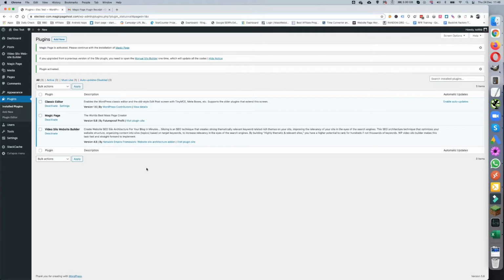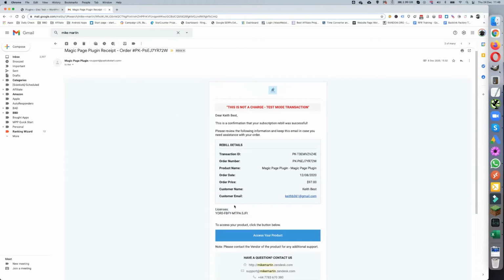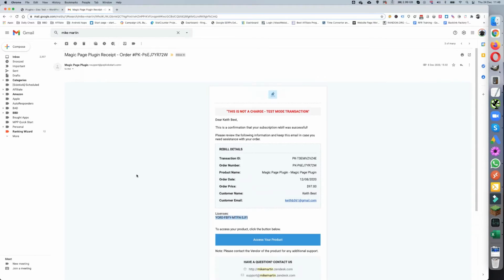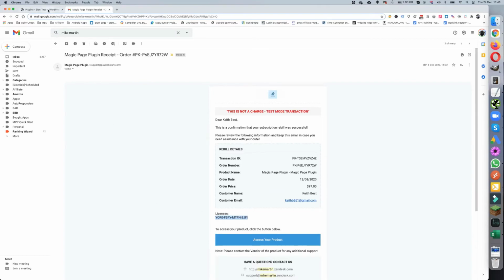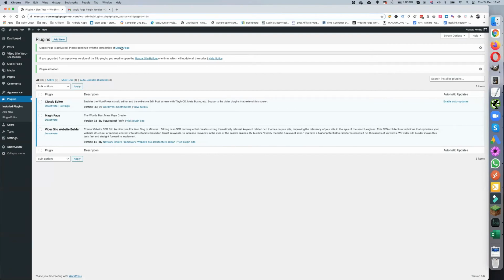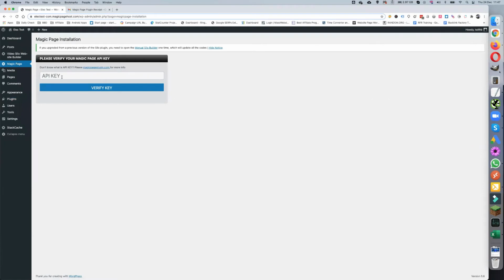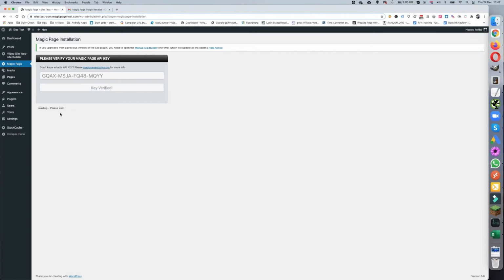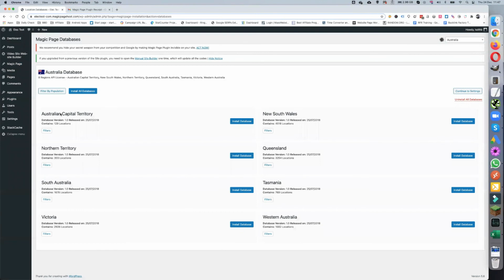Magic Page Plugin Training Step By Step - Adding Your API Key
In this video i show you where to get your API key from and how to add it to the Magic Page Plugin.